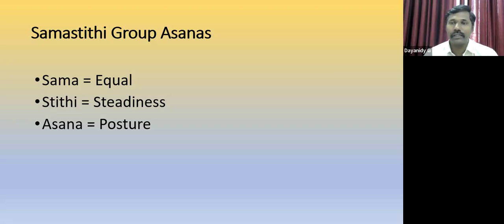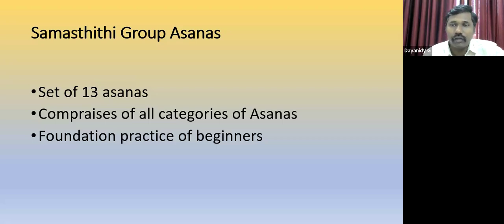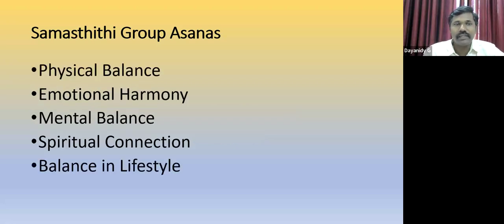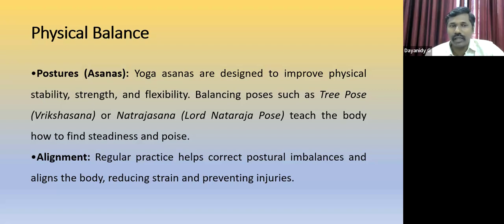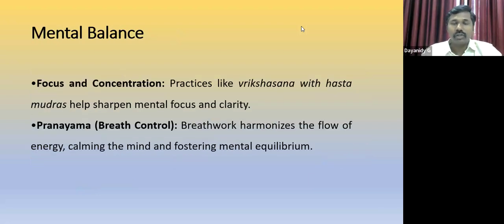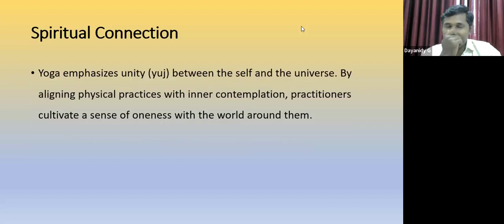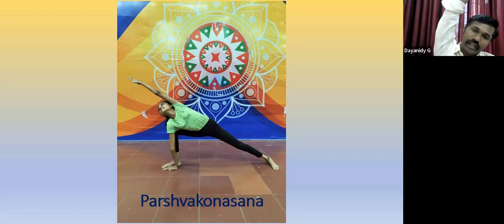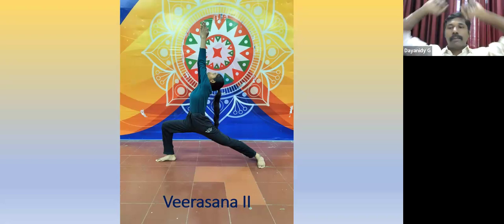12.Gitananda Festival 2024 - DAYANIDY'S session on " Samasthiti Group of Asanas"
Online Gitananda Festival 2024
DAYANIDY'S session on " Samasthiti Group of Asanas"